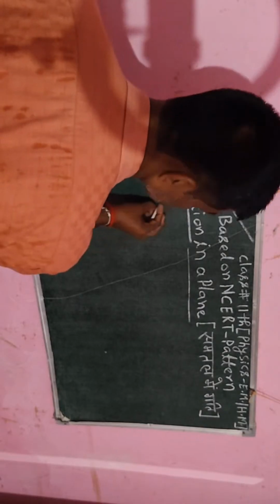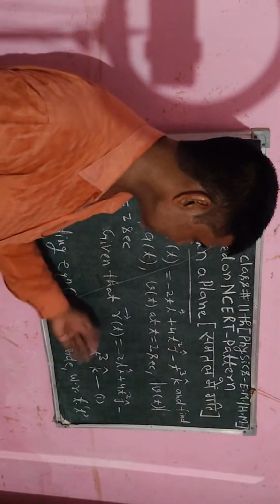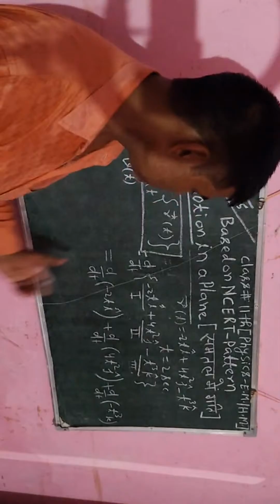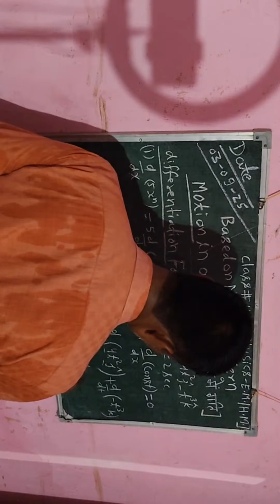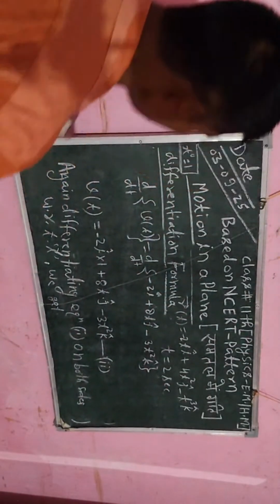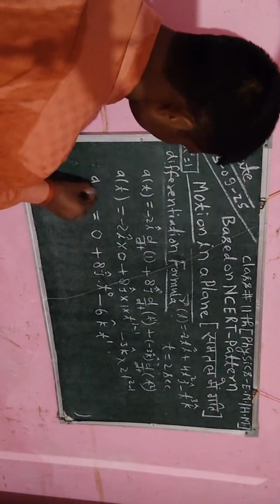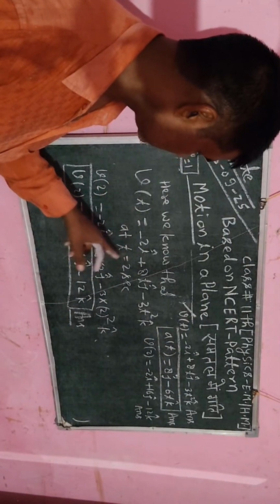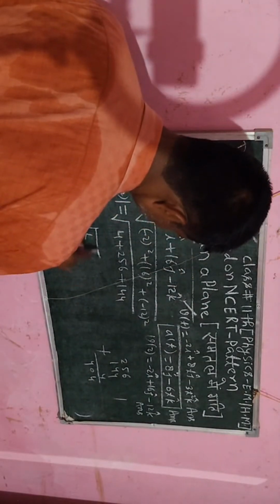Concepts and Numericals of Motion In a Plane(समतल में गति) Class11th(Physics|भौतिक विज्ञान|)Prt-4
Concepts of Motion In a Plane(समतल में गति) Class11th(Physics|भौतिक विज्ञान|)Part-04
numericals in motion in a Plane